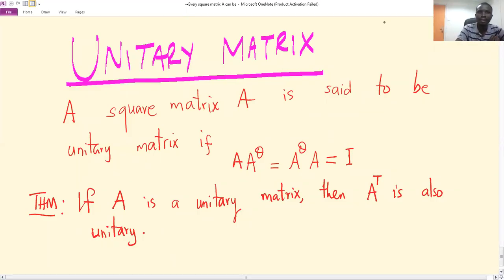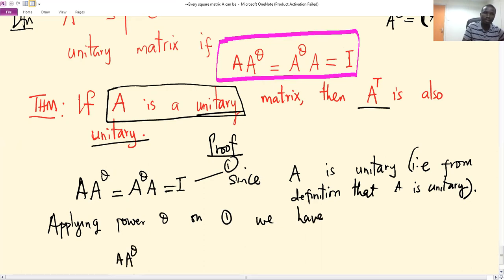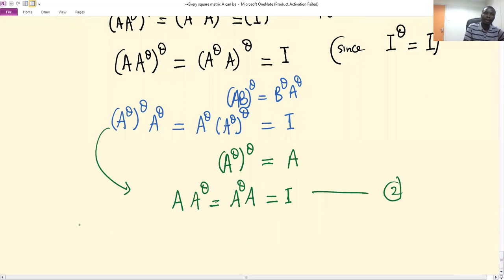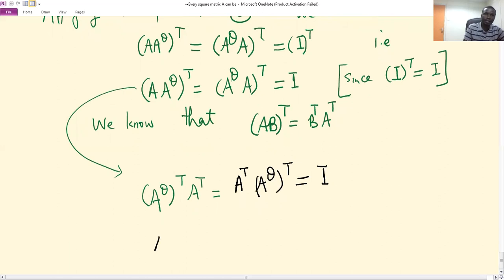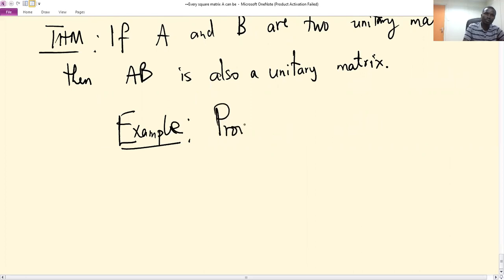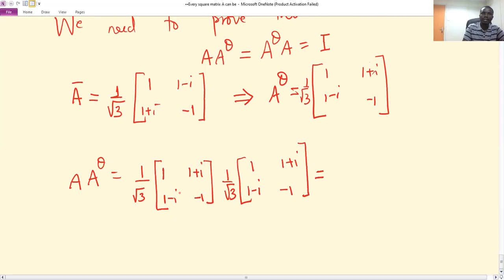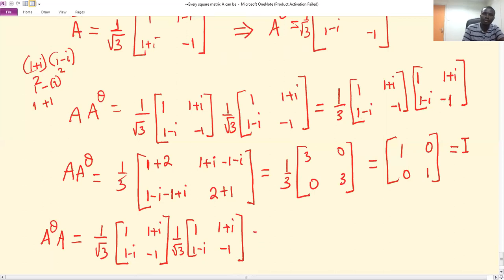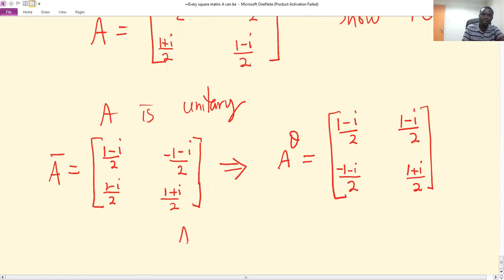Complex Matrices Part 7